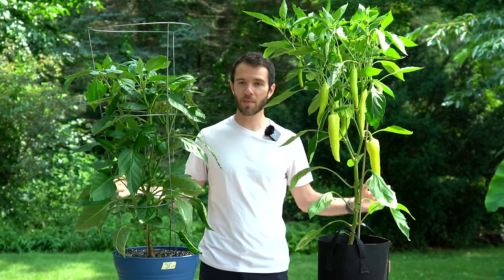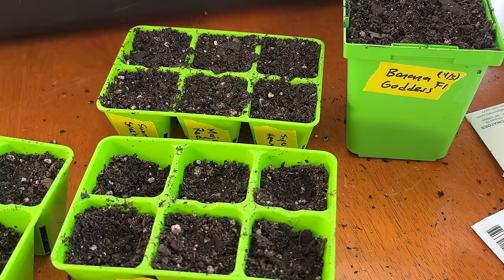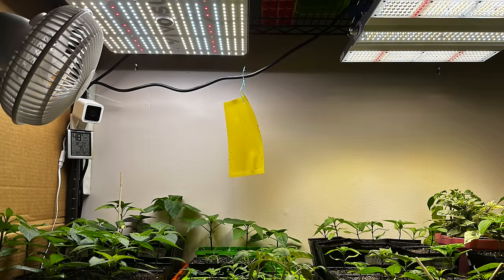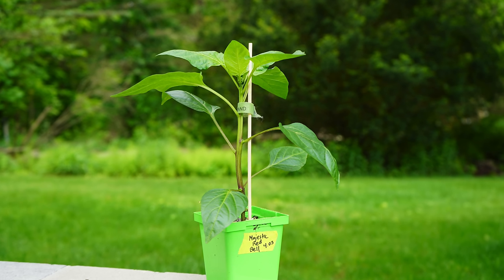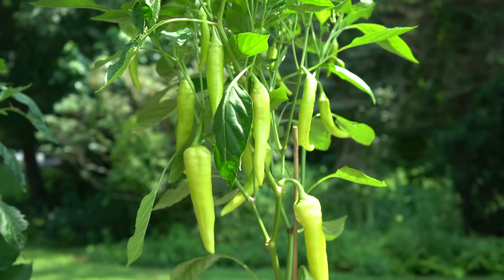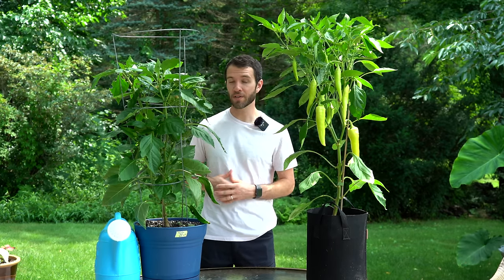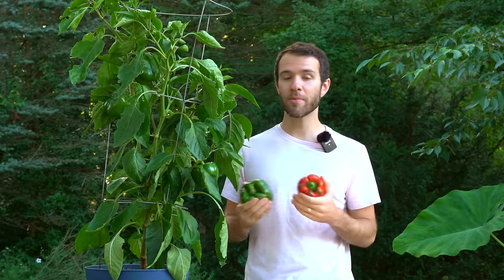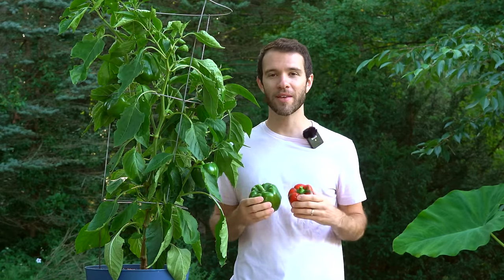How To Grow Sweet Peppers In Pots (Bell Peppers, Banana Peppers)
In this video, you'll learn how to grow sweet peppers in containers. This full pepper grow guide can be used to grow all types of sweet peppers, from bell peppers, to banana peppers, to cubanelle peppers and more.

Growing peppers in pots is how we got started with gardening many years ago! So, while it does have some drawbacks, we still grow some plants in pots every year. It makes it so easy to get started with growing sweet peppers, no matter where you live.

SEED HEATING MAT:

POTTING SOIL:

BONE MEAL:

Timestamps:
0:00 Planting pepper seeds and germination
3:46 Early growth indoors and transplanting
5:23 Hardening off and moving outdoors
7:54 Fertilizing
11:44 Harvesting sweet peppers